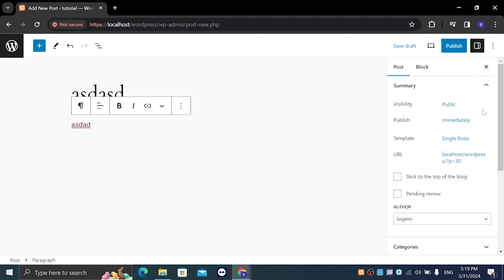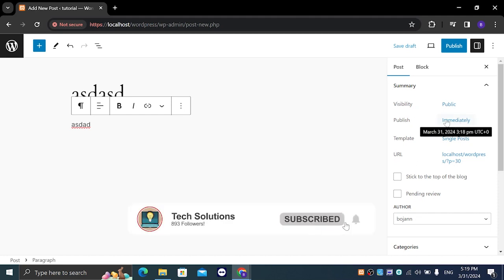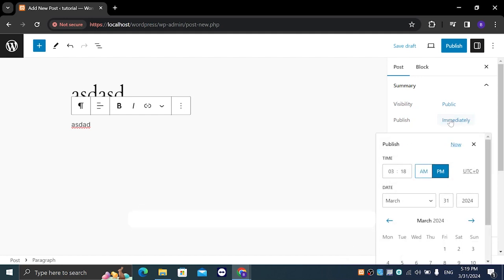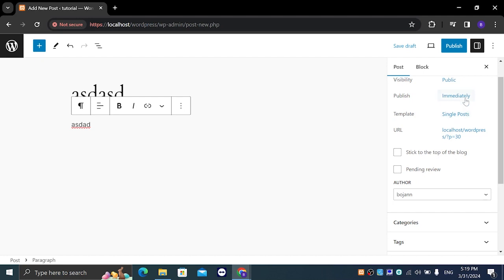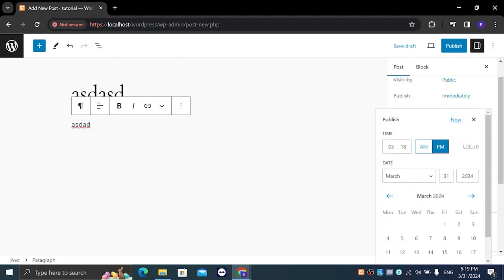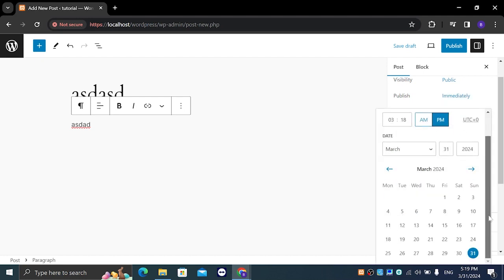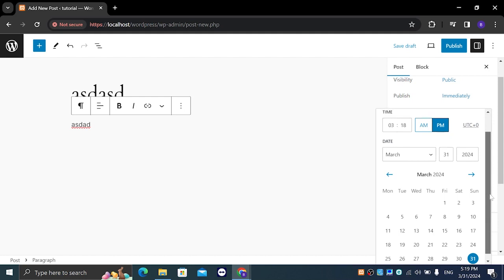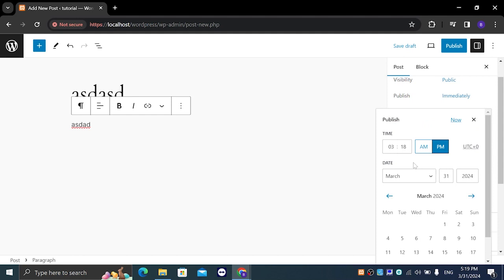How to Schedule a Post on WordPress Website (Step By Step Tutorial)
Learn how to schedule a post on your WordPress website with this step-by-step tutorial. Perfect for beginners, this tutorial will guide you through the process of scheduling a post to go live on your site at a specific time and date. Master the art of scheduling posts on WordPress and take control of your content creation process!